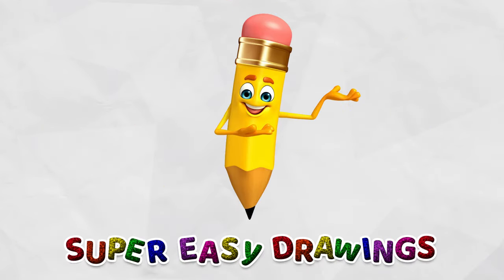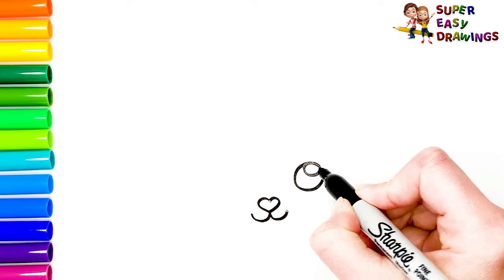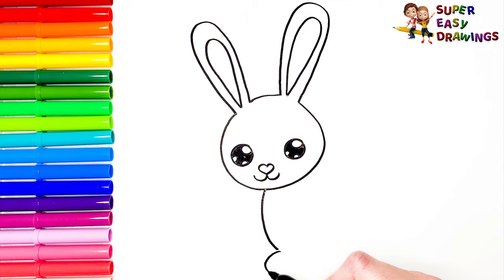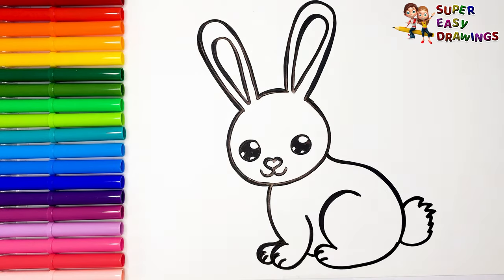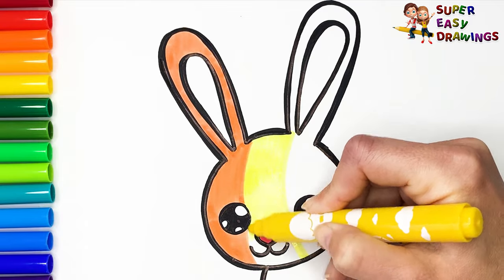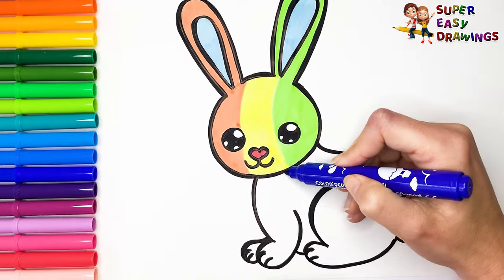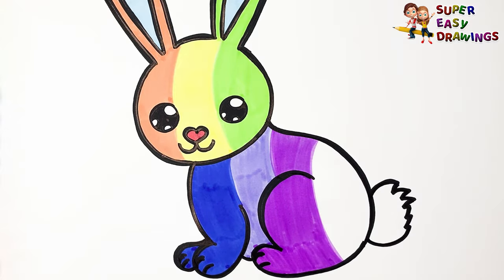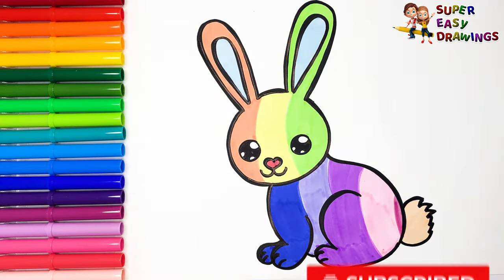How To Draw A Rabbit 🐰 Drawing And Coloring A Cute Rainbow Rabbit 🐇🌈 Drawings For Kids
Hi Everyone,
In This Video I Show You How To Draw A Rabbit 🐰 Drawing And Coloring A Cute Rainbow Rabbit 🐇.
Follow My Step By Step Drawing Tutorial And Make Your Own Rabbit Drawing Easy!